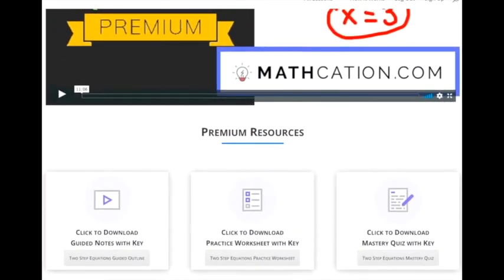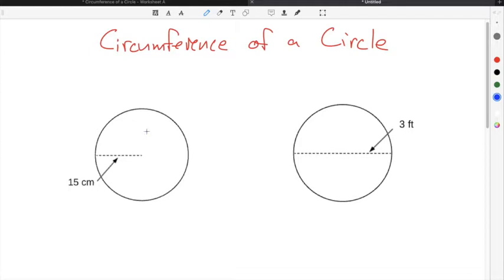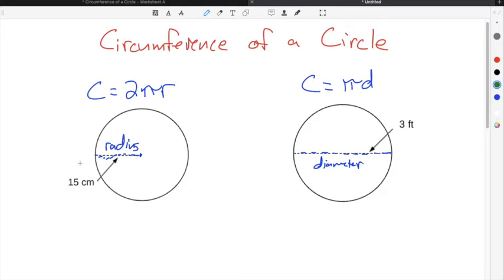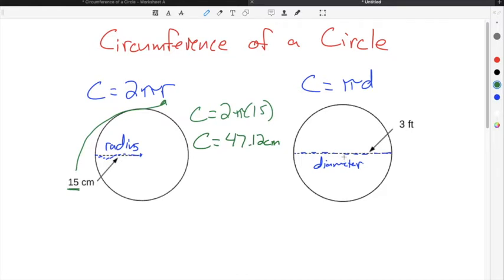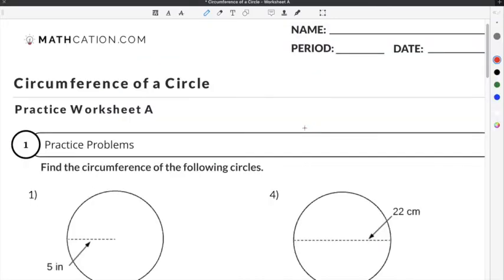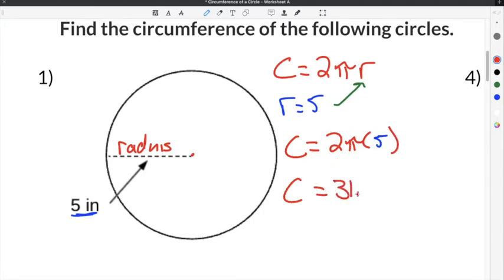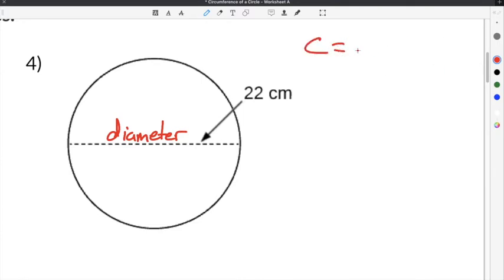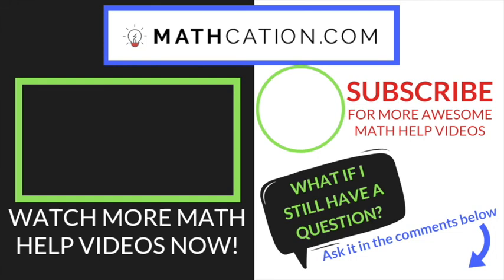How to find the Circumference of a Circle | 7th Grade | Mathcation.com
How to find the Circumference of a Circle

The Circumference of a Circle is the total perimeter, or edge, of a circle. You can find the Circumference of a Circle by using either the radius or diameter. The diameter is twice as long as the radius, or the radius is half of the diameter. The formula you use for how to find Circumference of a Circle depends on if you know the radius or the diameter. If you know the radius you will use the formula two times pi times the radius. If you know the diameter you will use pi times the diameter. When simplifying you need to do follow the order of operations.